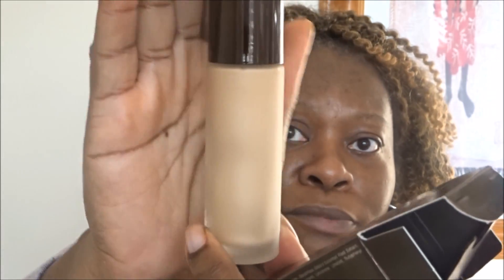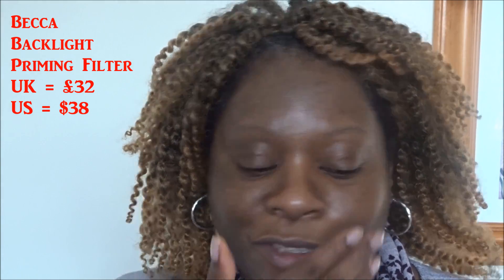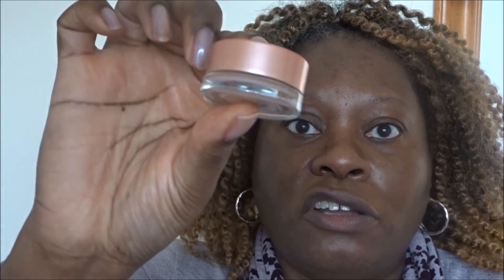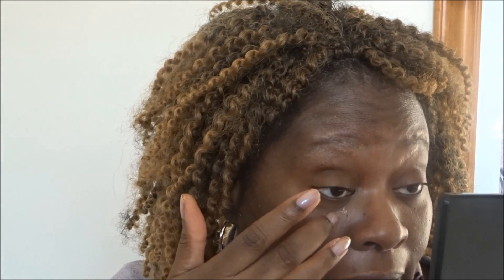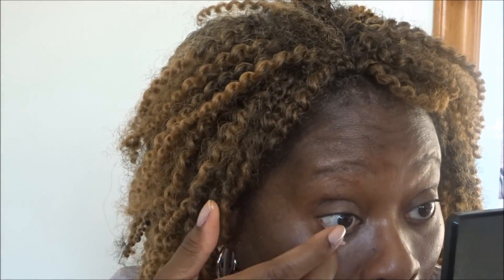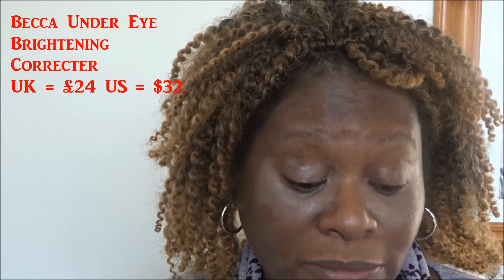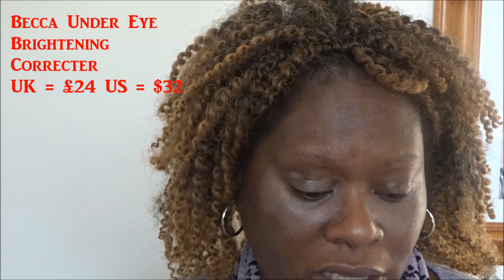QVCUK Becca Glow Collection Ft. Backlight Primer & Aqua Luminous Foundation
This video should have been uploaded at the beginning of the week before the other videos that I uploaded this week. Doh!
Anyway,  so this Becca collection I purchased from QVCUK when it was featured as a Todays Special Value.
The collection currently costs £70 plus p&p, but it is still a signficant saving from buying the items individually.

To enter:
3. What improvements or changes would you like to see to my channel

The winner will be drawn from a hat by my little niece once I reach 1000 subscribers.  Once I have obtained their address details, I will announce the winner on Youtube and Instagram.

PRODUCTS WORN IN THIS VIDEO:
PRIMER: Becca Backlight Primer
CONCEALER: Becca Under Eye Brightening Concealer
FOUNDATION: Aqua Luminous Perfecting Foundation n Deep Bronze
SETTING POWDER:  Laura Mercier Translucent
CONTOUR: N/A
BLUSH: Becca Luminous Blush in Dahlia
HIGHLIGHTER
BROWS:  BH Cosmetics Studio Waterproof Pomade in Brunette
EYESHADOW: Urban Decay Naked Heat palette
EYELINER: BH Cosmetics Liquid Eyeliner
MASCARA: BH Cosmetic BH Bliss
LIPLINER: BH Cosmetics Liquid Eyeliner
LIPSTICK: Nyx Lingerie in Teddy
                   Becca Liquid Crystal Lip Topper Glow Gloss in Opal x Jade

Almost Original (Instrumental) by Joakim Karud